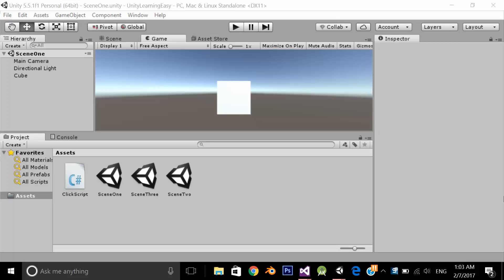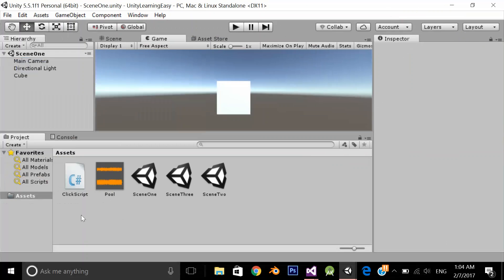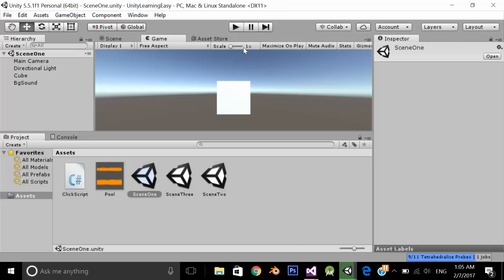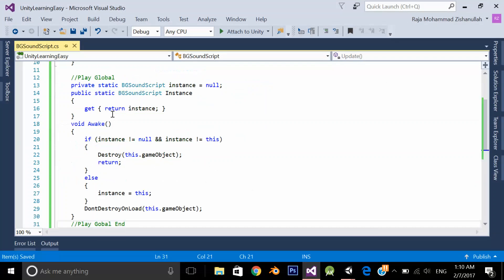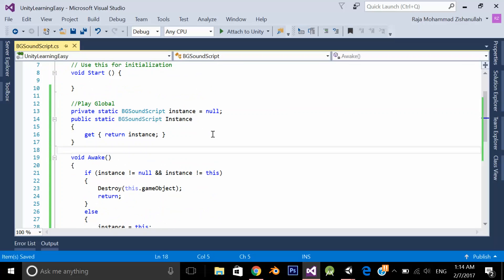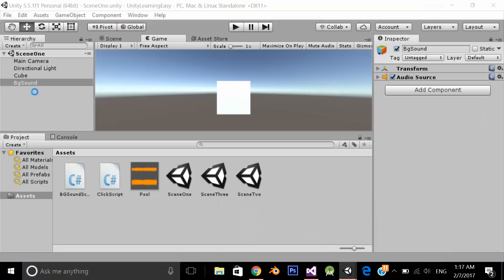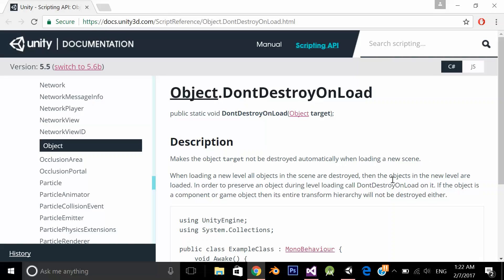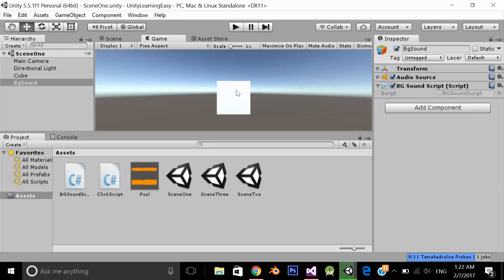31 - Play Audio Through Multiple Scenes/Background in Unity3d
In this video you will learn how to play background audio or music to continue playing between scene changes.

Note: Click the download button on the top right corner. After You went to Google Drive for Script.